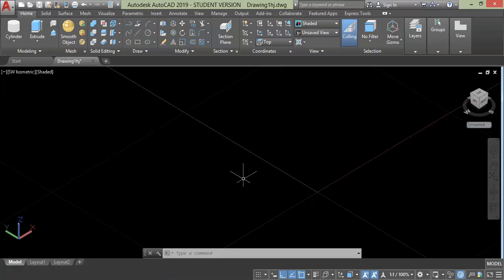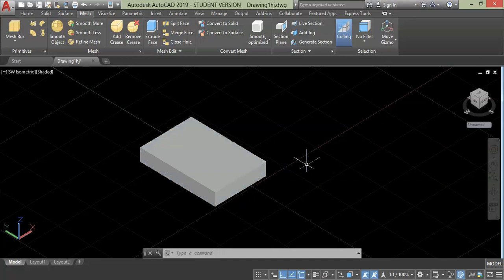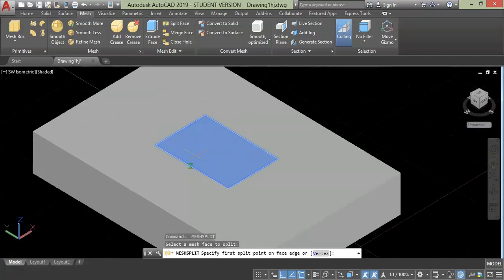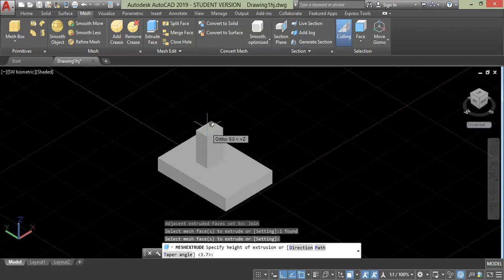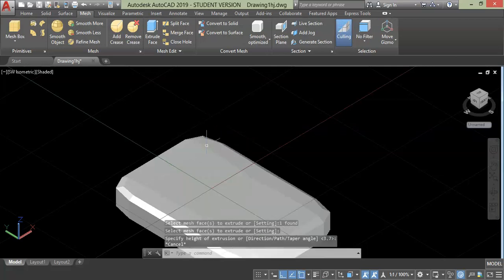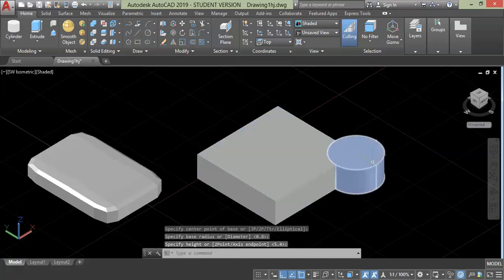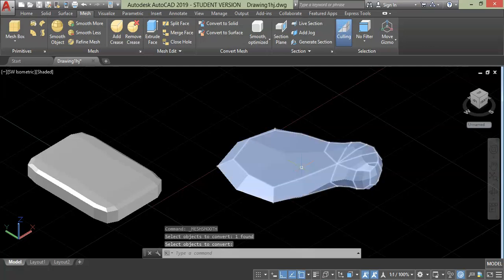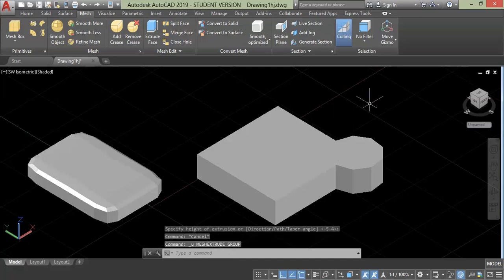mesh editing tool in AutoCAD Complete Tutorial. learn fast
mesh editing tool in AutoCAD Complete Tutorial
how to edit mesh command
mesh editing tool. learn fast

if you want to learn AutoCAD 2D 3D SketchUp FREE course. click this